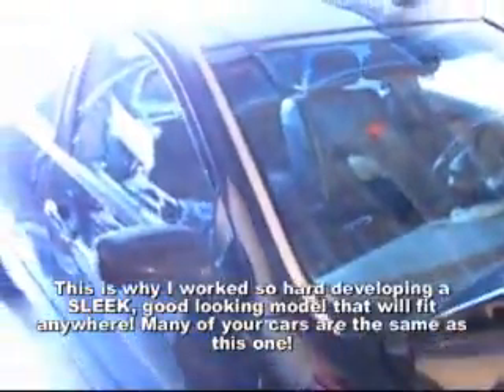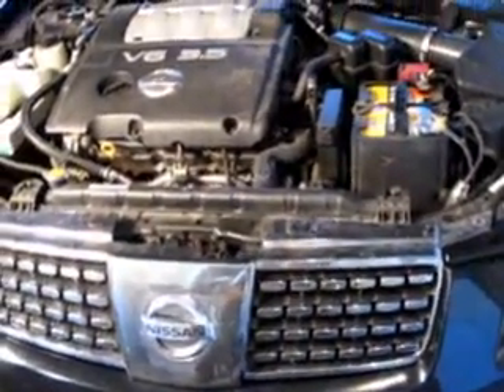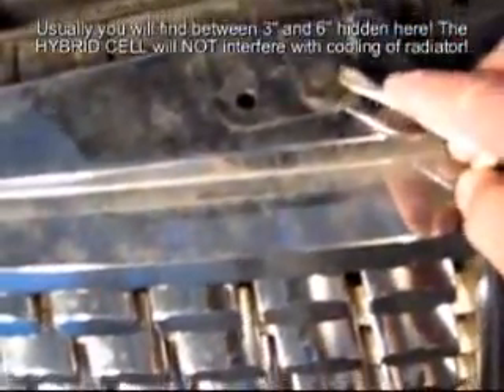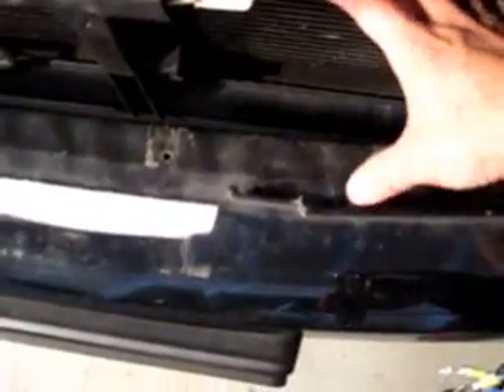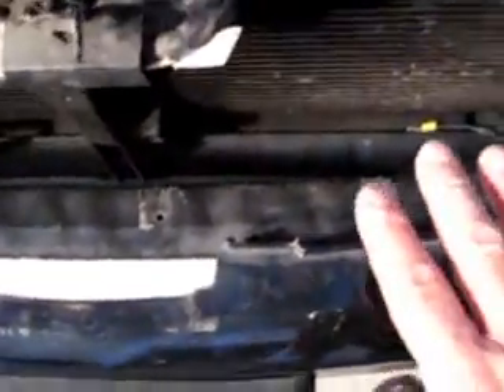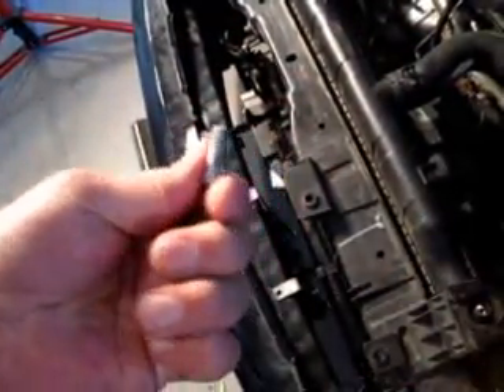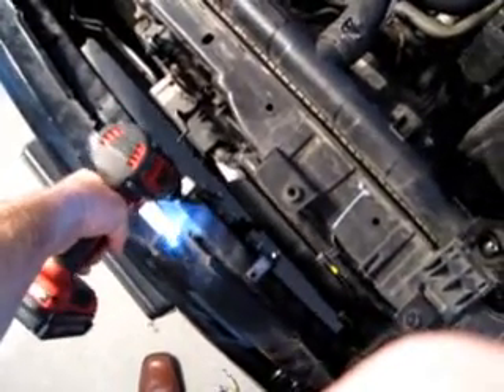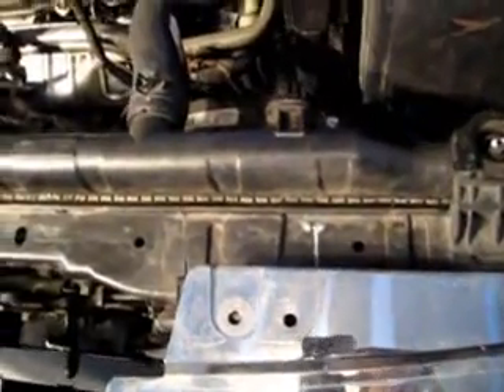HHO generator-Installing the Hybrid Cell.wmv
hho generator being installed in the most recommended area